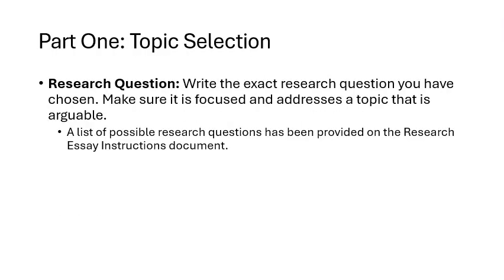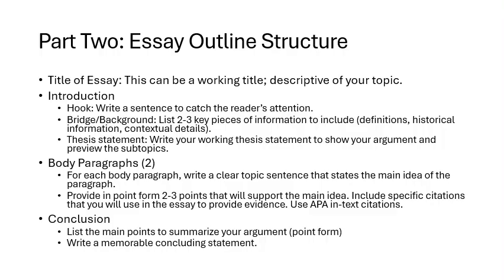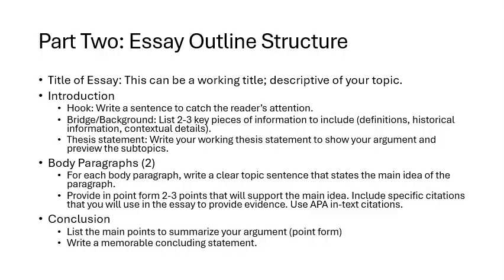Research Essay Outline narrated